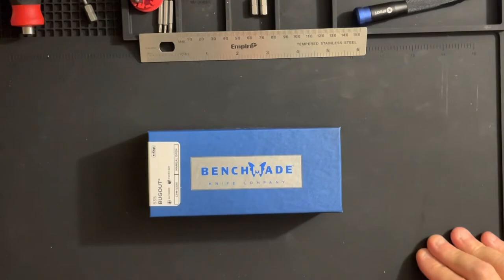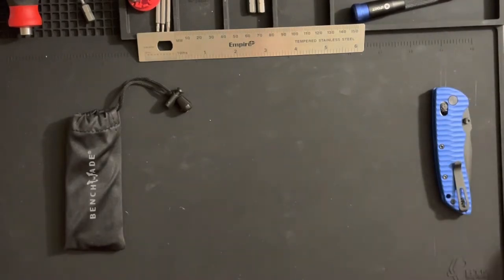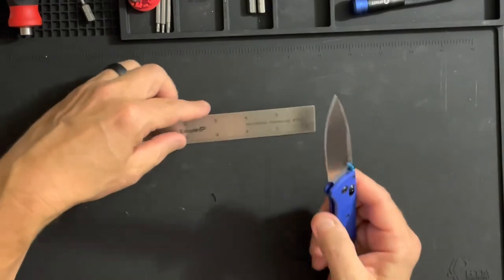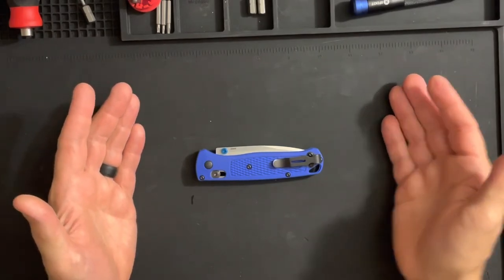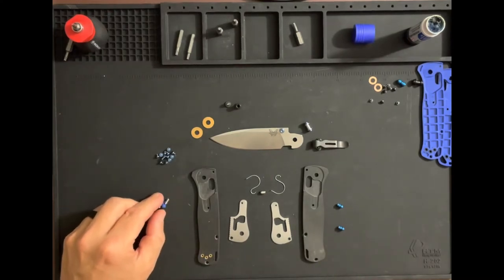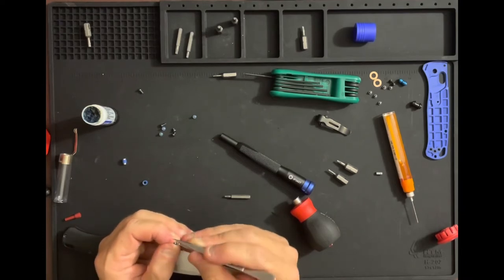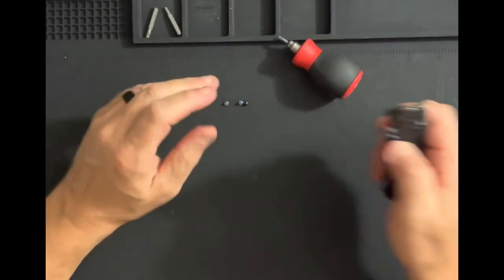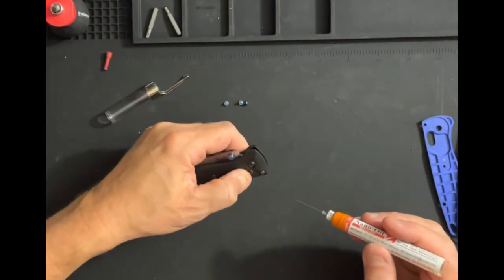Benchmade 535 Bugout Disassembly and Modification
It's a long one, but hey, it is a journey! Join me for  - Full unboxing, Disassembly, Modification and Thoughts.